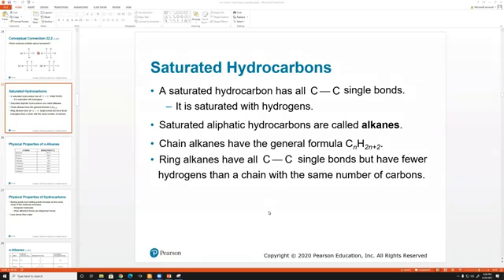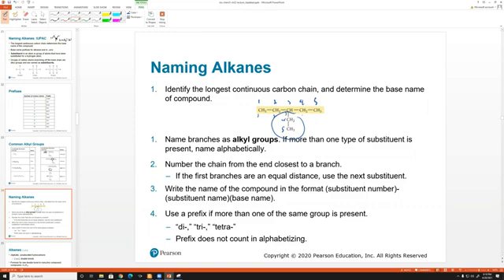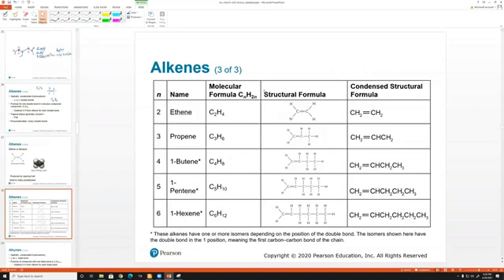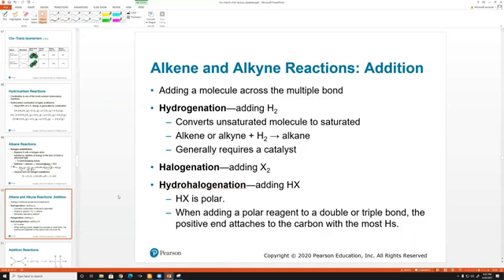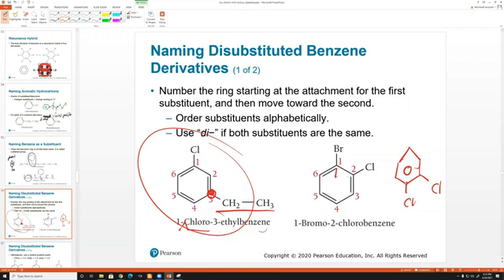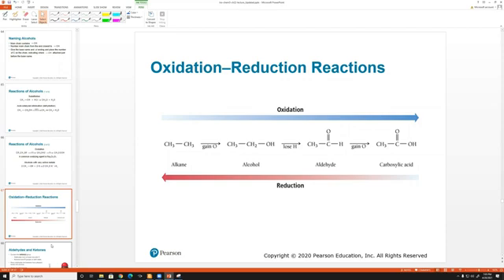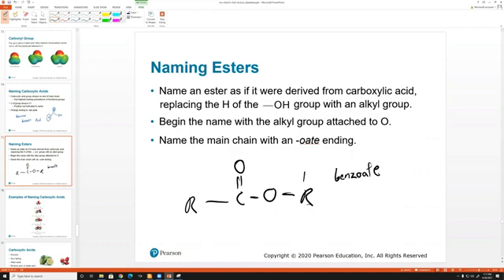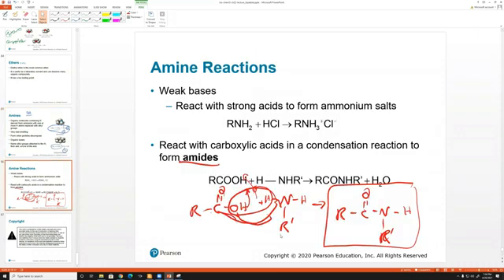CHEM-126: General Chemistry II Chapter 22: Organic Chemistry Full Lecture Part 2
Chapter 22: Organic Chemistry
Full Lecture Part 2
2021